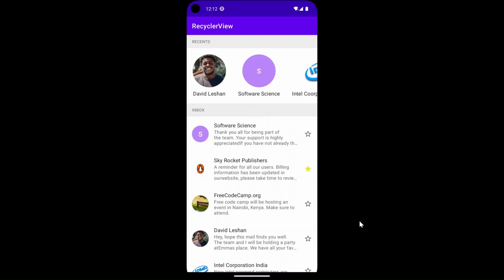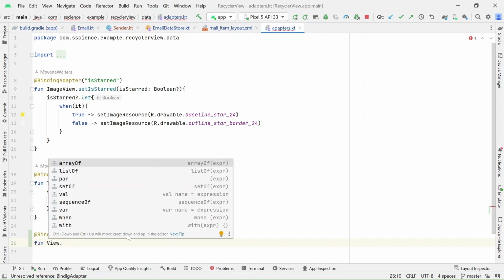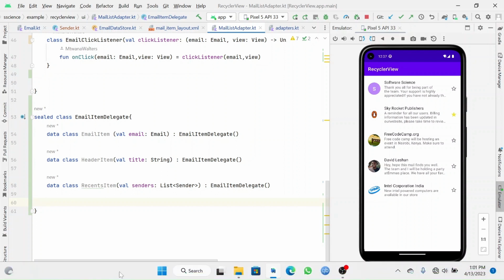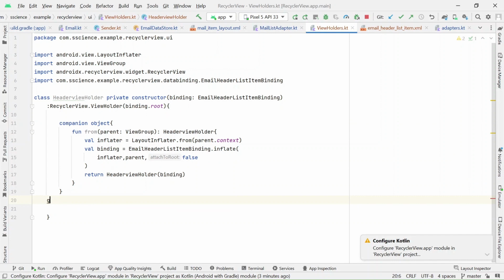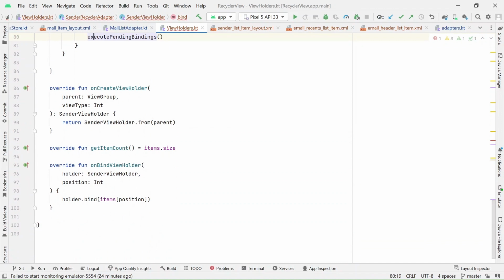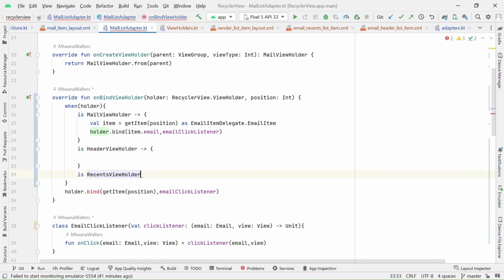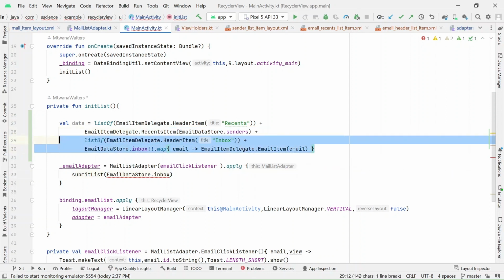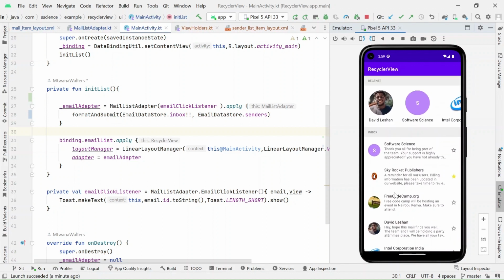RecyclerView (Android Kotlin) : Multiple View Types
Learn how to build a RecyclerView with multiple view types and make your lists more efficient and professional.